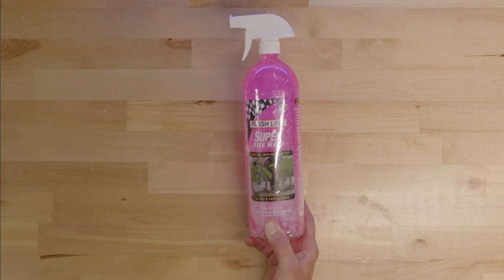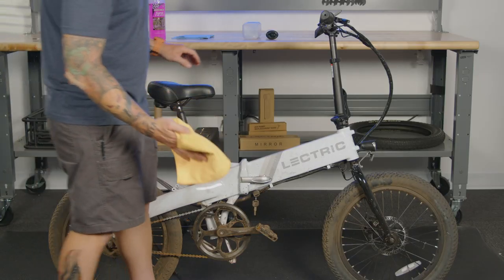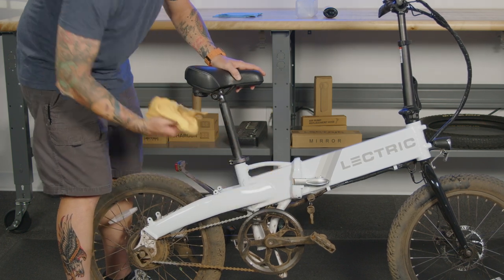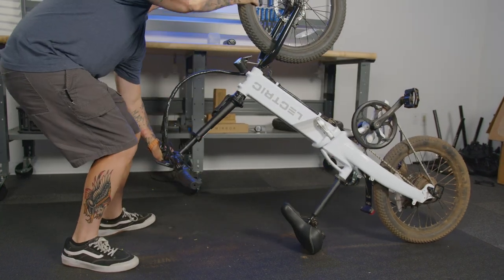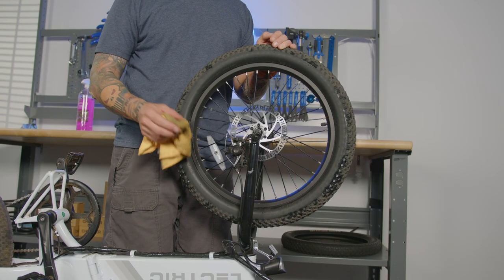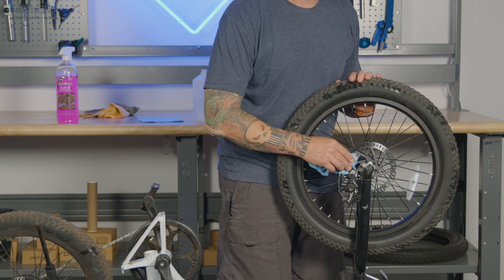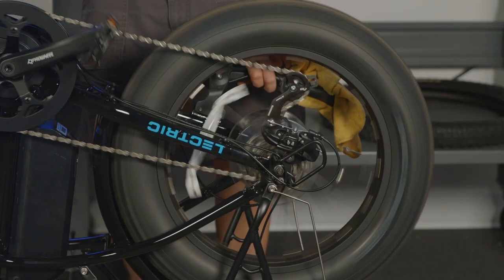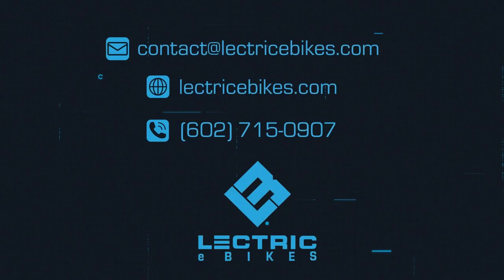Lectric Service Center | How To Clean Your eBike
Wondering how to clean your eBike? This video will take you through tips and tricks for how to keep your ride squeaky clean, without damaging the components of your Lectric eBike. Check it out!